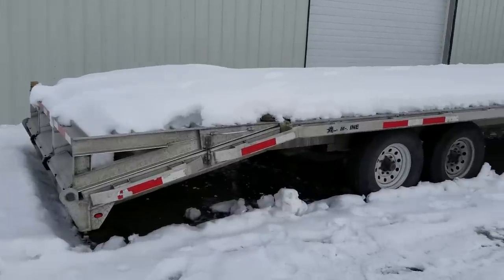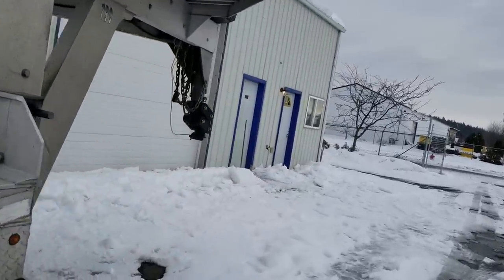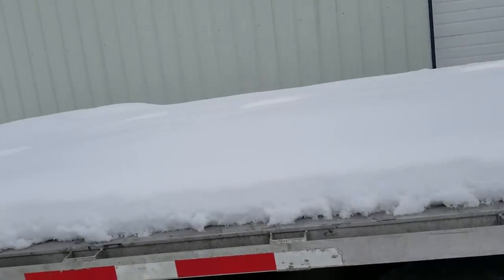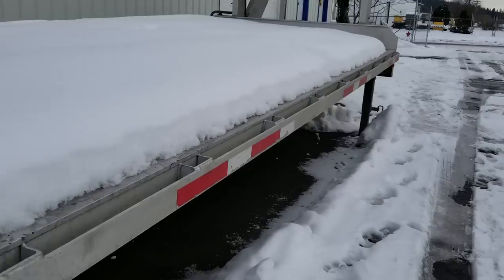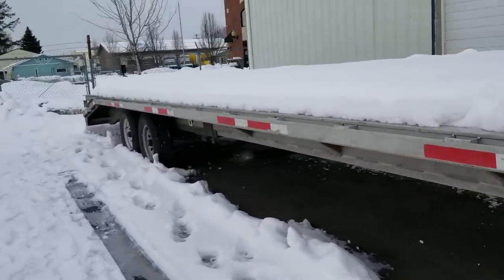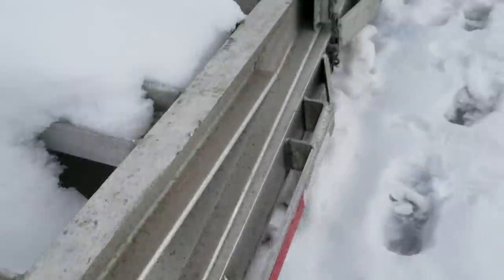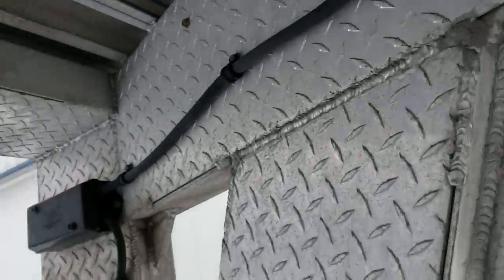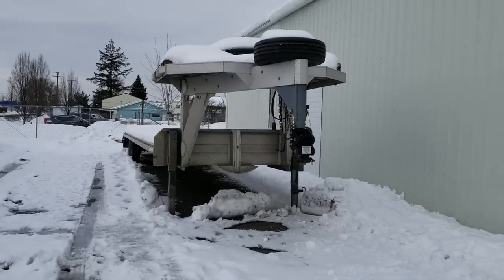Aluminum flatbed gooseneck. Would I buy one?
alum-line trailer